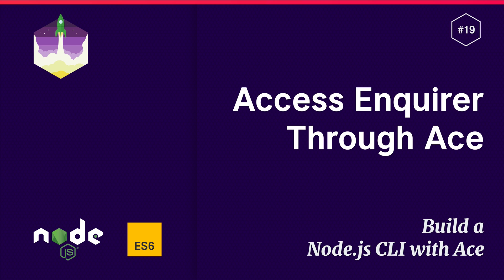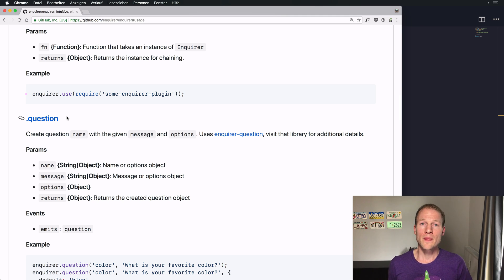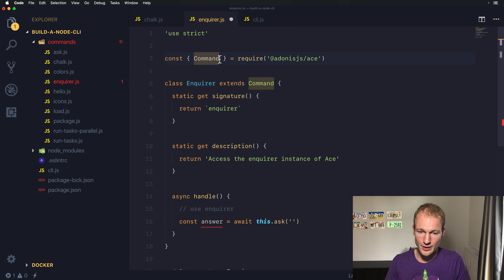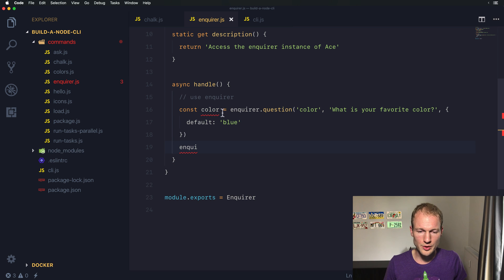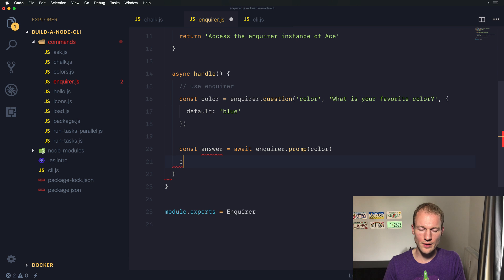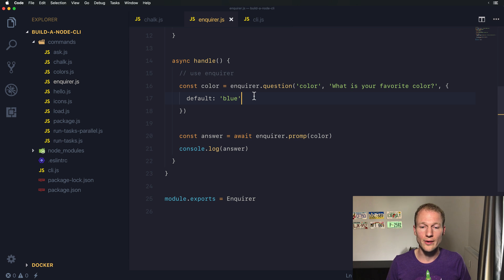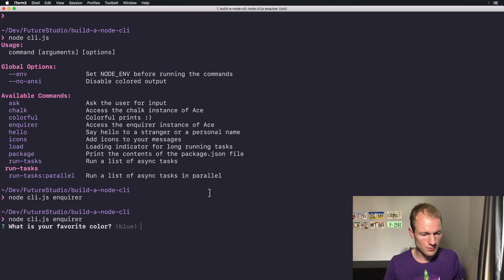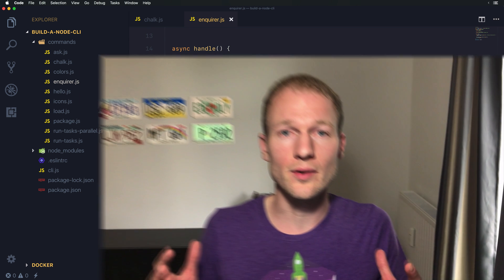#19 Access Enquirer through Ace — Build a Node.js CLI with Ace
This is a free series showing you how to build a command line interface (CLI) with Node.js

Enquirer is a prompt system for Node.js. Ask the user questions on the command line. Ace integrates Enquirer and lets you access it through the package import 💻